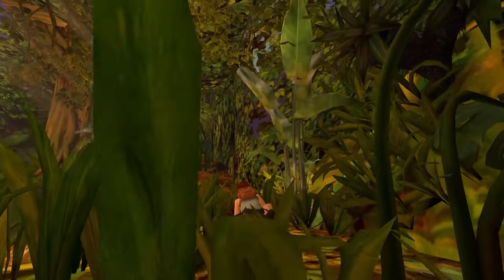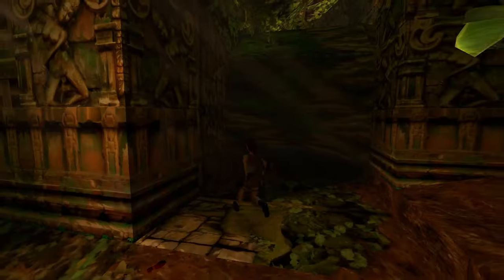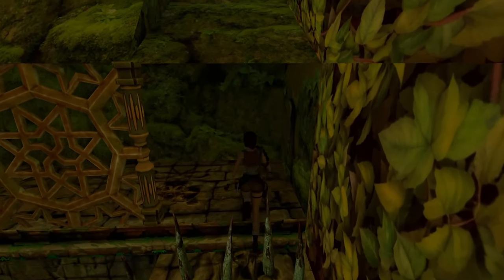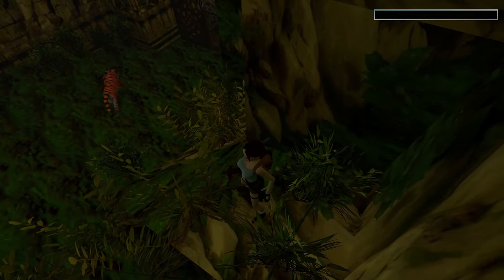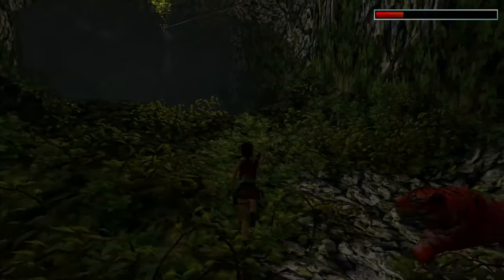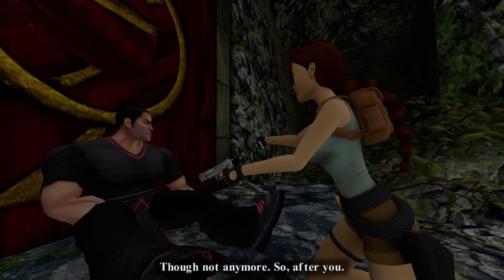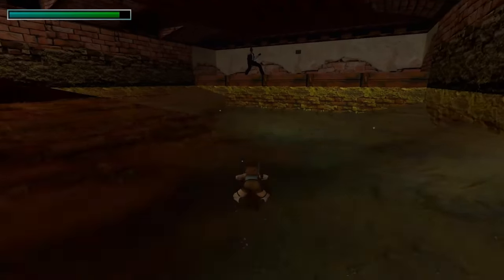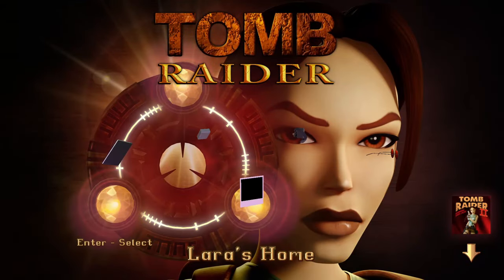Tomb Raider Trilogy Re-Mustard "strem"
Googly eyed puzzle-platforming-exploration-action games from the mid to late 90s gets modern* controls and some better graph-hicks, all yours for 30 clams.

ASTERISK: The modern controls are kind of broken sometimes. (Thanks fixed camera moments for momentarily breaking modern control movement scheme)